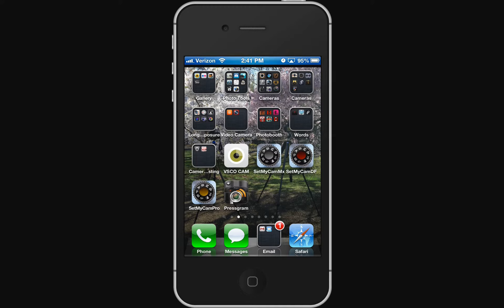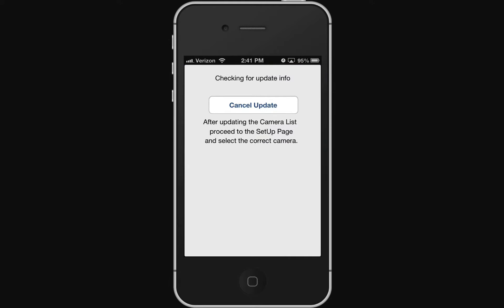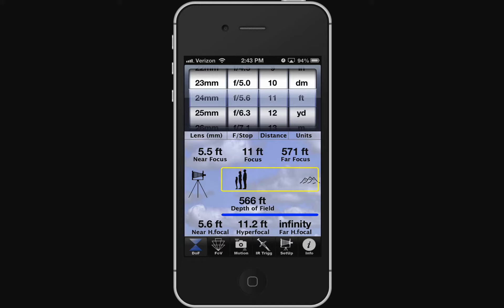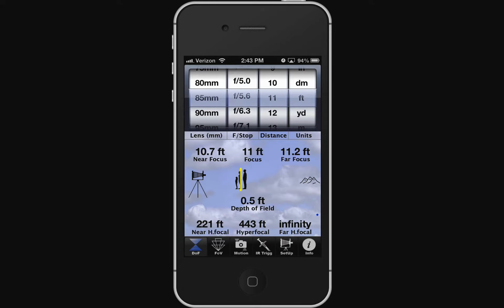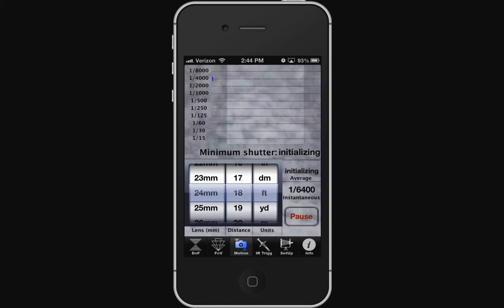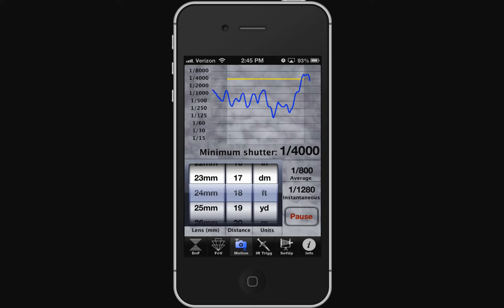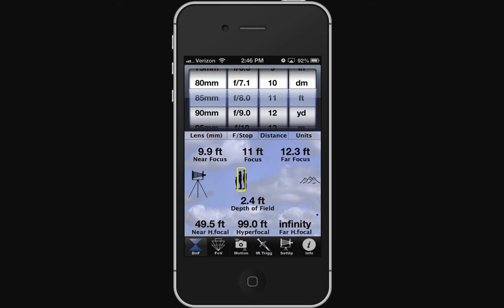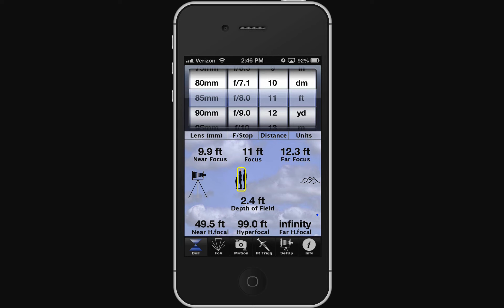Set My Camera iPhone App Overview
SetMyCamera applications are easy to use tools for photographers.  There are 3 versions, but the pro version has the following features: Remote Camera Trigger, Shutter Speed Recommendations, Depth of Field, Field of View, distance unit conversion calculator and flashlight